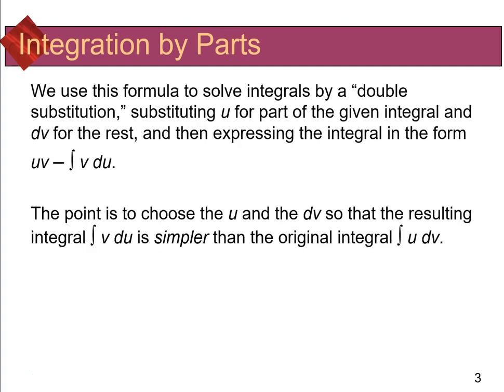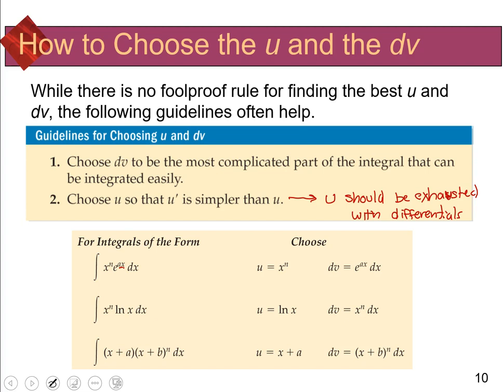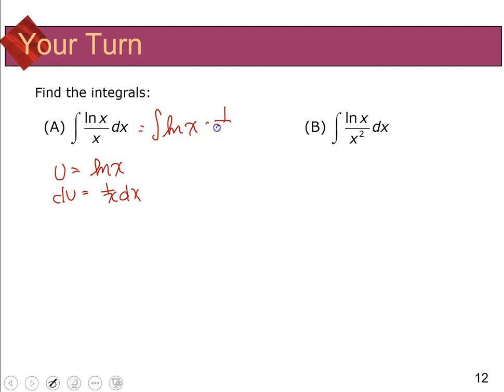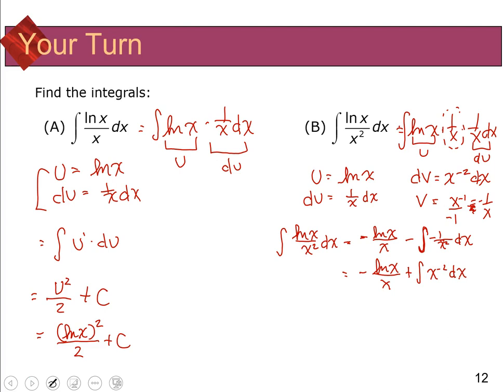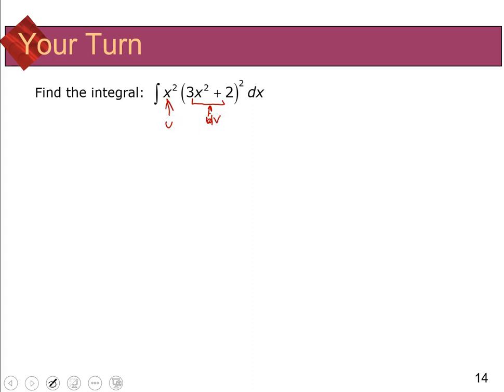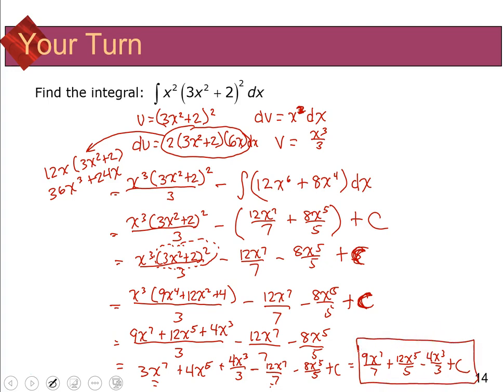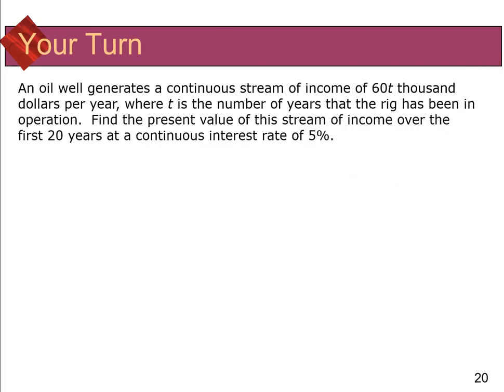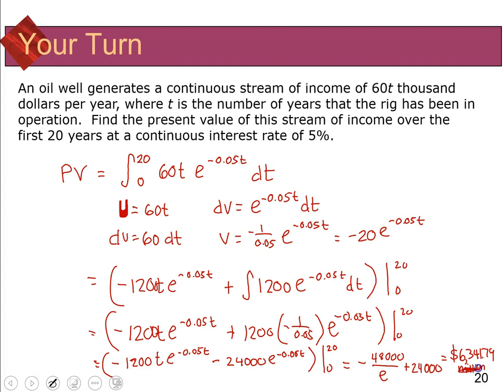6 1 Integration by Parts